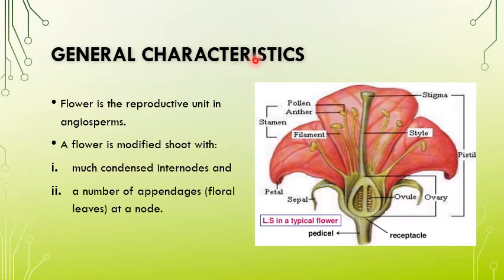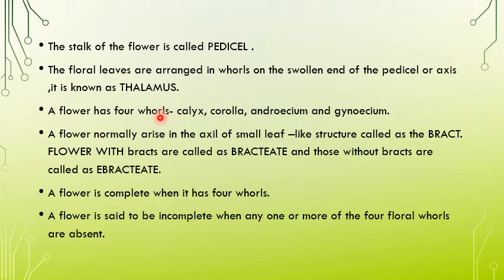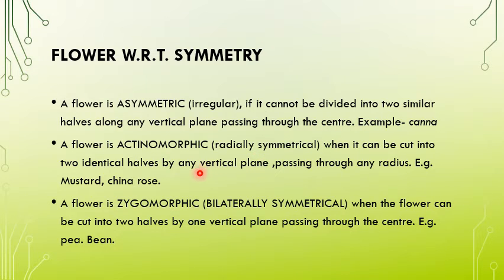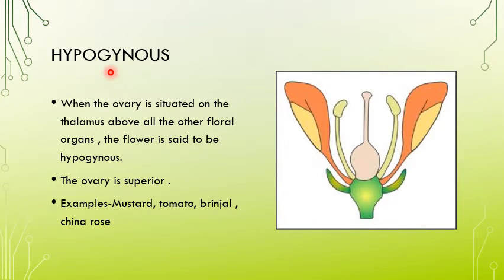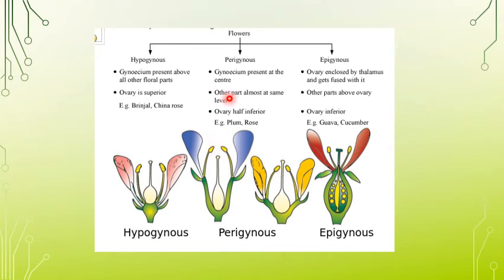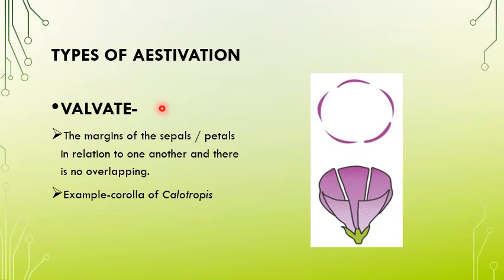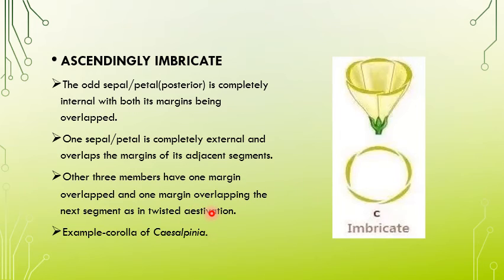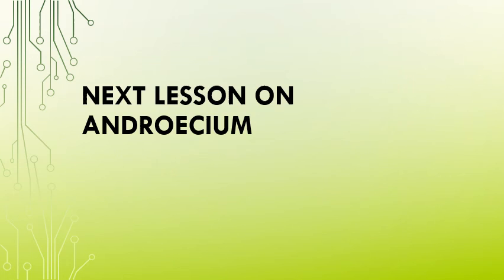CBSE CLASS XI BIOLOGY CH 5 MORPHOLOGY OF FLOWERING PLANTS: MORPHOLOGY OF FLOWER